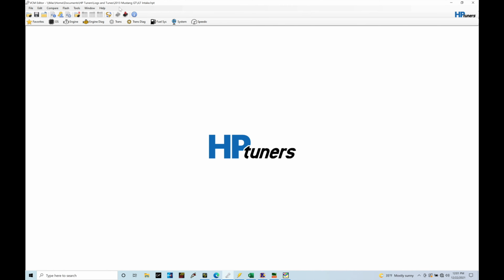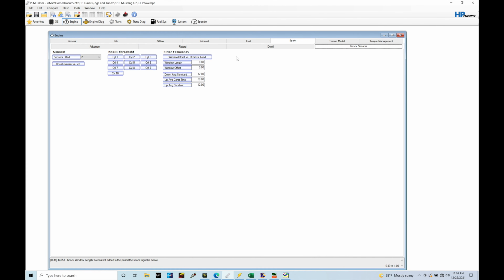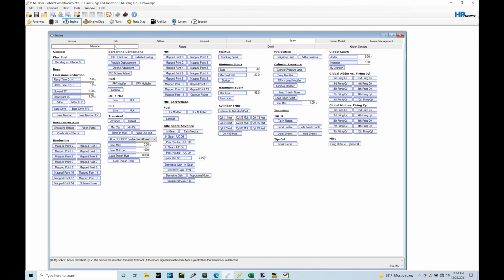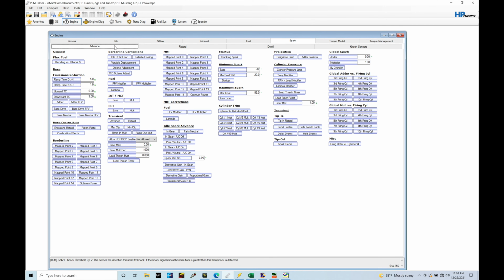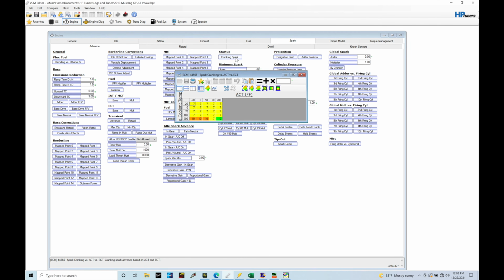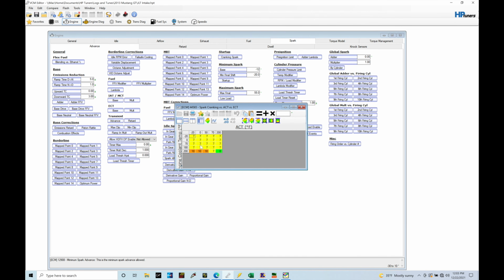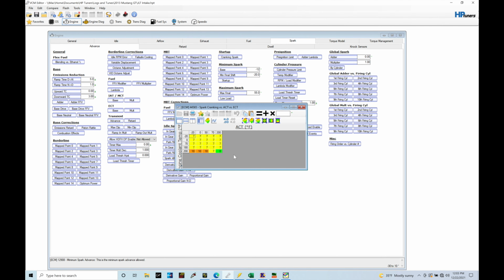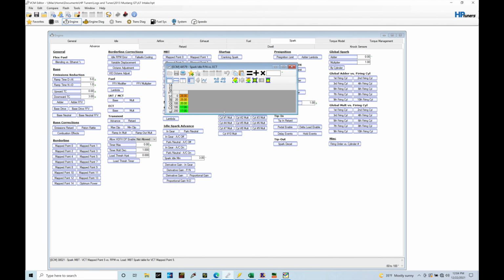HP Tuners Ford Gen 1 Coyote Training Part 30: Ford Spark Timing Logic | Evans Performance Academy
HP Tuners Ford Gen 1 Coyote Training (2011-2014) Course Part 30 walks you through how the spark timing programming logic works within the Ford Copperhead PCMs.  We look at logged data in the VCM scanner to get a better understanding of analyzing how the spark timing and knock control work together.